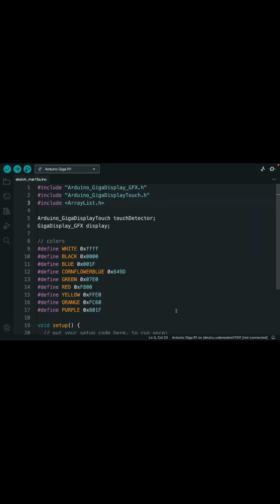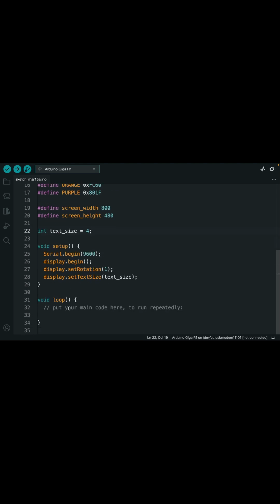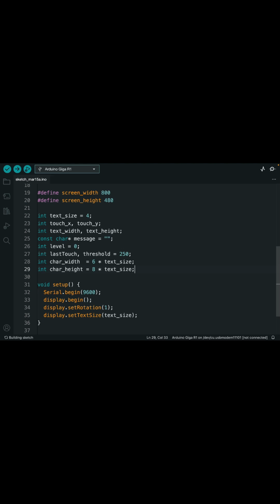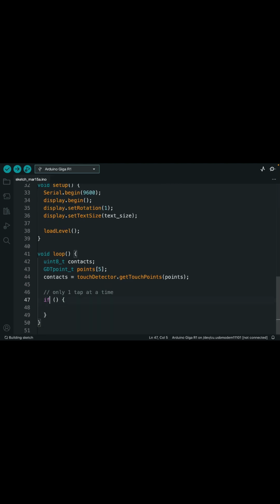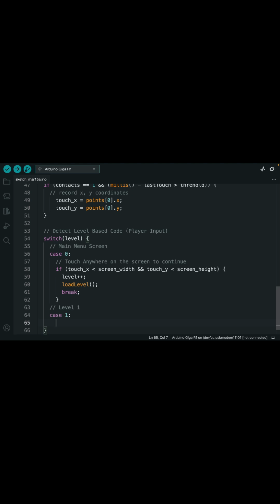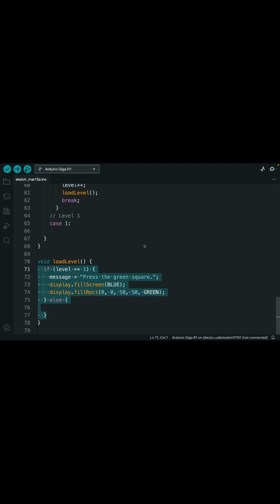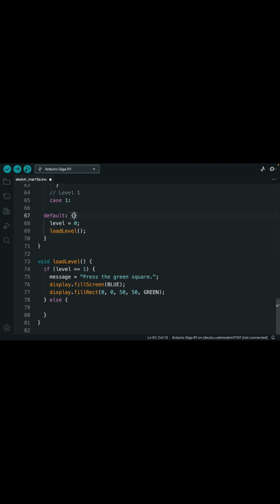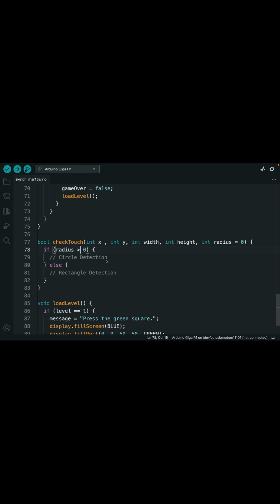Arduino Giga Shield - Create an Impossible Quiz!